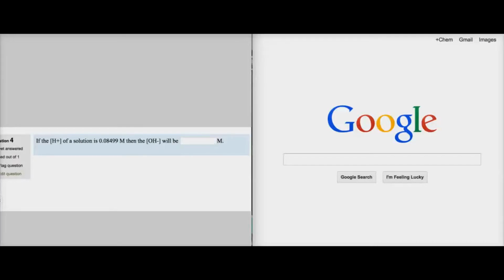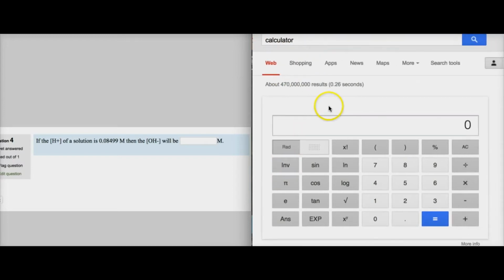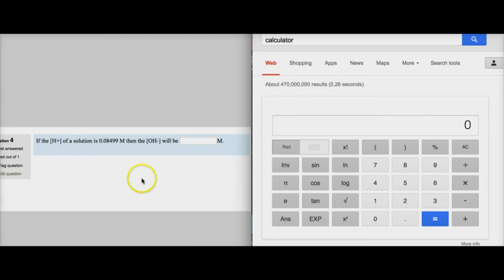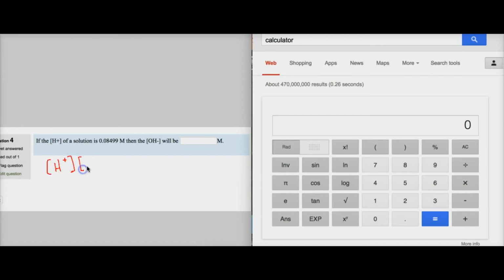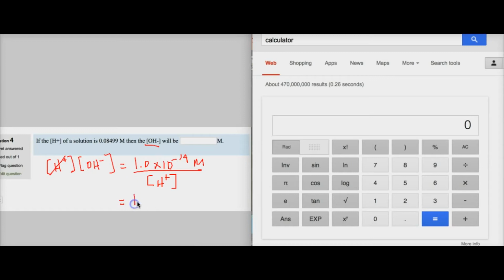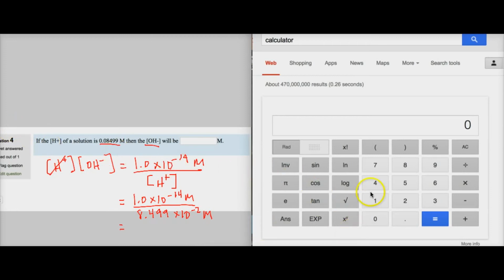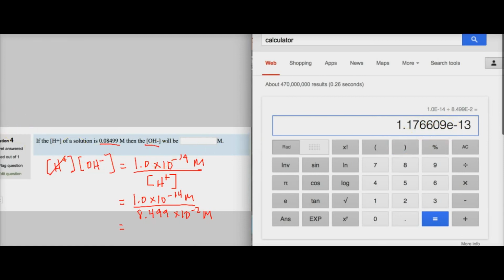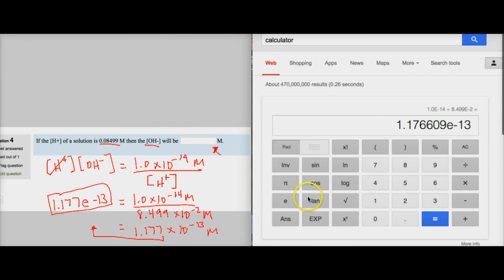How to Enter Scientific Notation into Google Calculator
In this video we will learn how to enter scientific notation into Google calculator.  If you do not know how to enter scientific notation into your cell phone calculator or scientific calculator then use Google calculator and follow the instructions in the video.